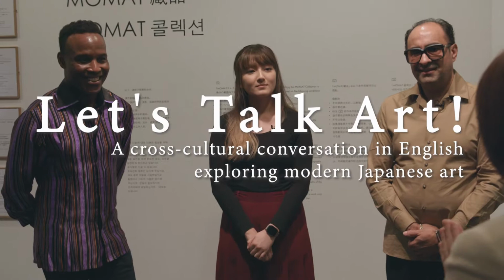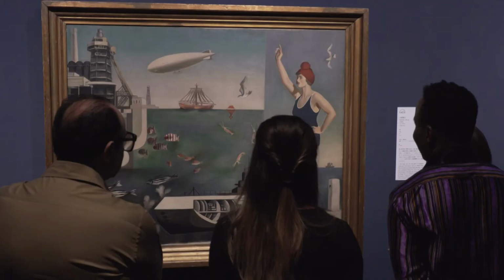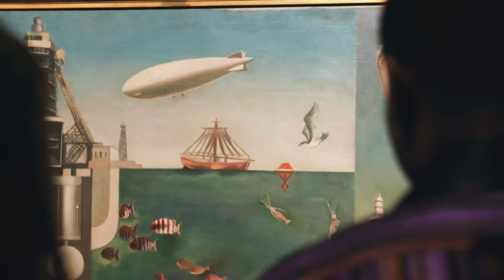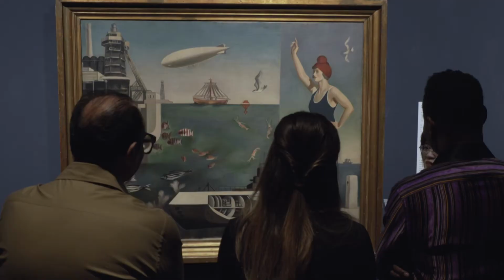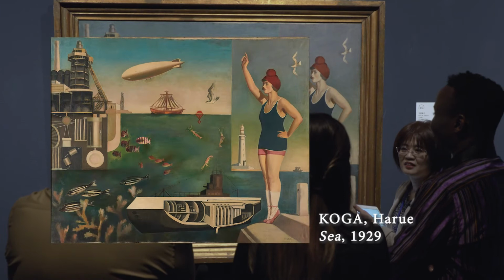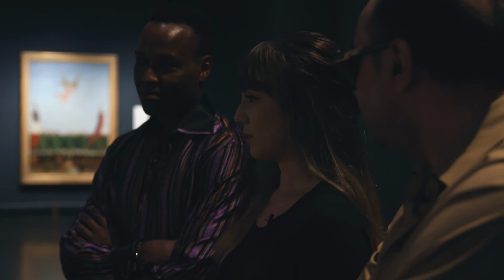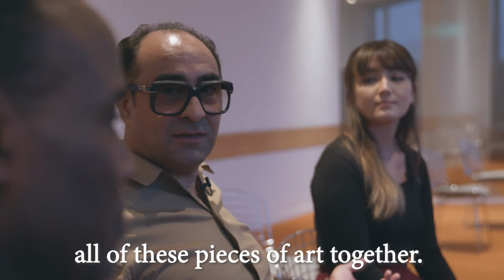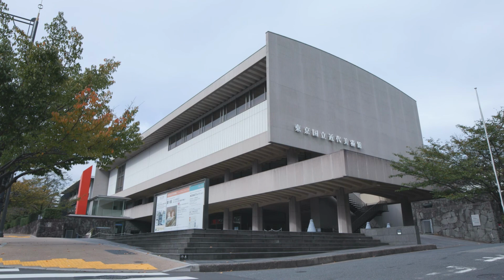Virtual LTA! - Where are we going?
Virtual LTA! –

Let’s Enjoy “Virtual LTA!”
Today’s Topic is “Where are we going?”

Artwork: KOGA, Harue "Sea", 1929
The National Museum of Modern Art, Tokyo (MOMAT) ‘s “Let’s talk art! (LTA!)” is a cross-cultural conversation program in English while exploring modern Japanese art. Not just listening to information, you can enjoy artworks while having a delightful conversation with others. After exploring works, you will be more familiar to Japanese art and culture than ever before.
You can see masterpieces of modern Japanese art from the 20th century at Japan’s first national art museum located in central Tokyo, near the Imperial Palace.

Now, “Let’s Talk Art! At Gallery” will be cancelled for the time being, due to concerns over coronavirus infection. We hope you to enjoy this on “Let’s Talk Art! Online“ or “Virtual LTA!”.

Let's Talk Art!